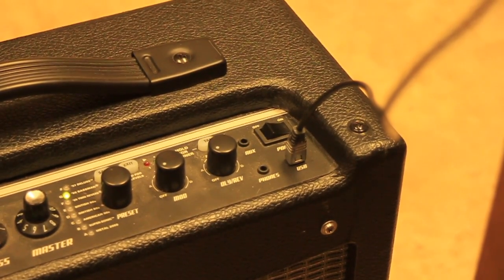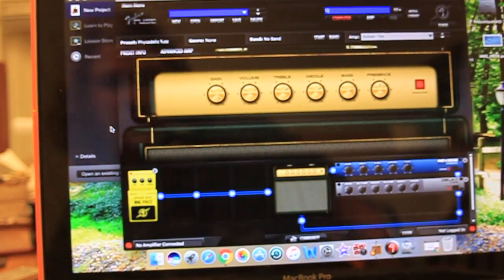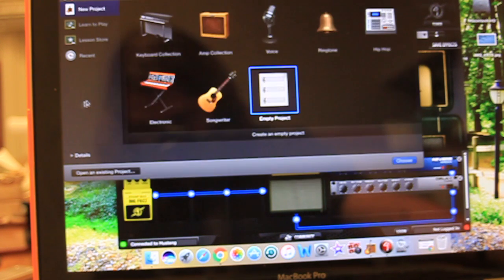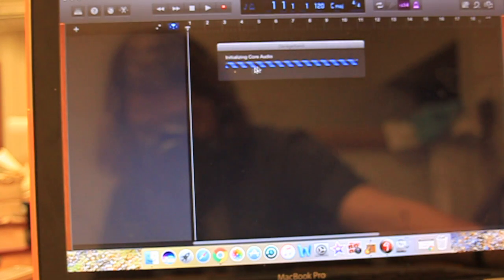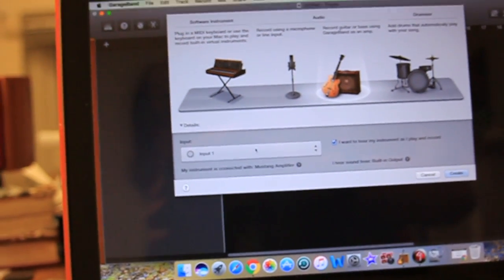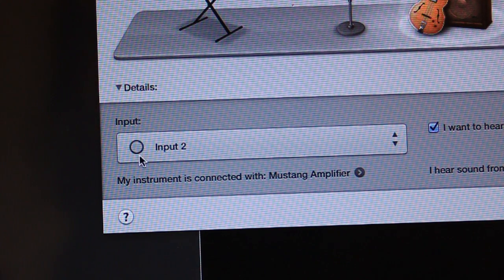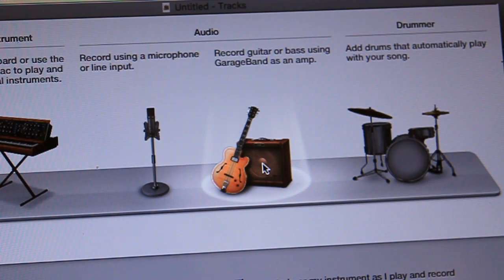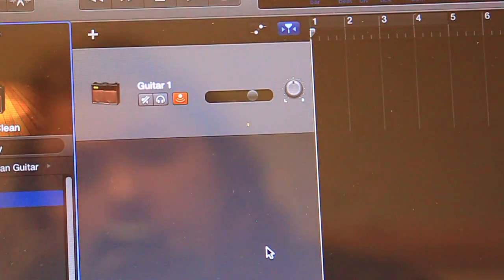How to get fender fuse to work on Garage Band